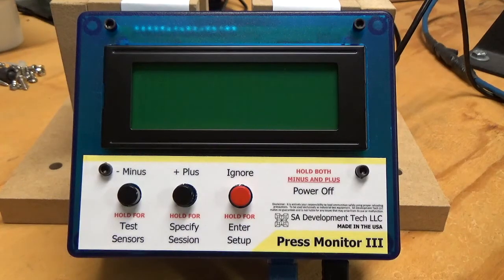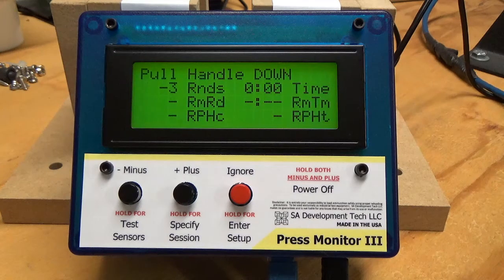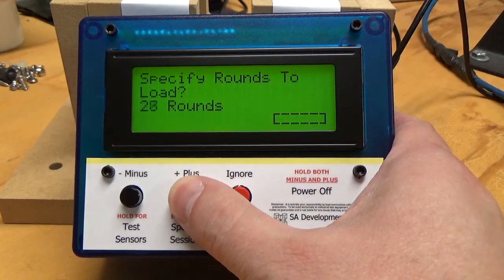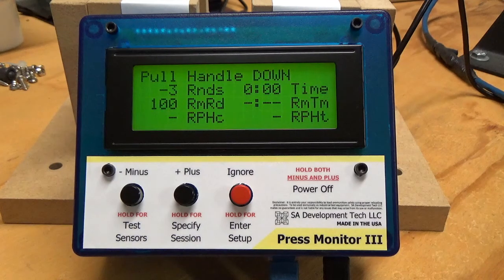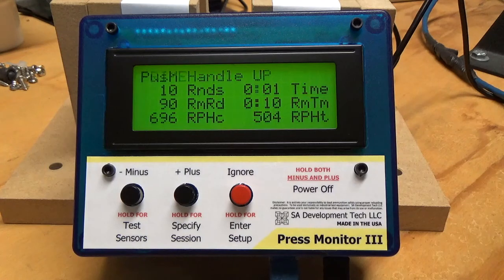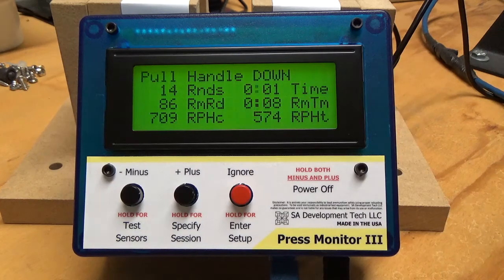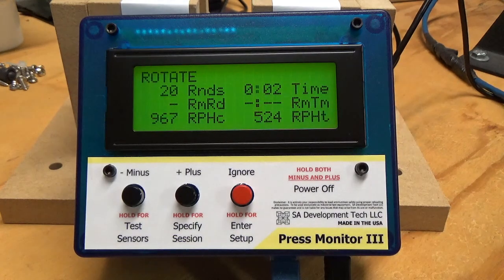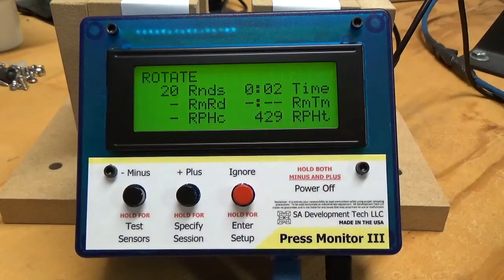Press Monitor III Statistics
This gives an example of the statistics that the Press Monitor III has during reloading.  In addition to keeping a count of the loaded rounds, it also tracks the press time, rounds per hour (current and overall), and the remaining rounds and remaining time if the user specifies the number of rounds they are loading.